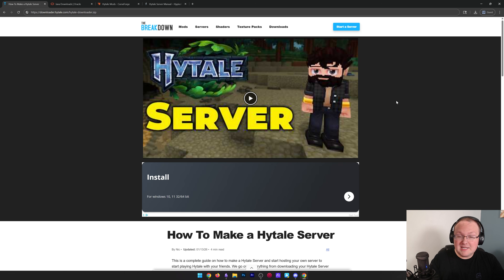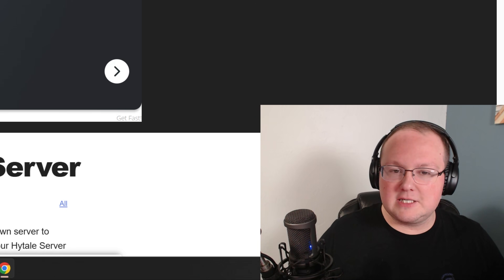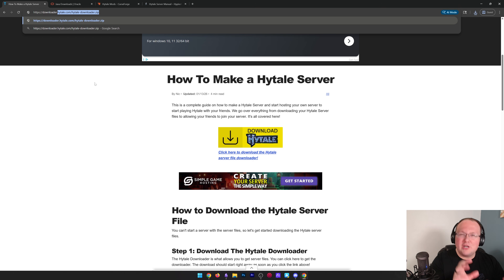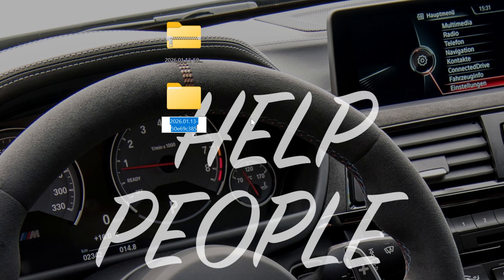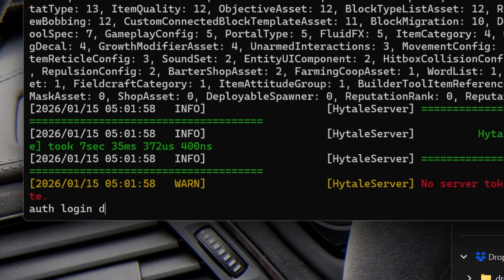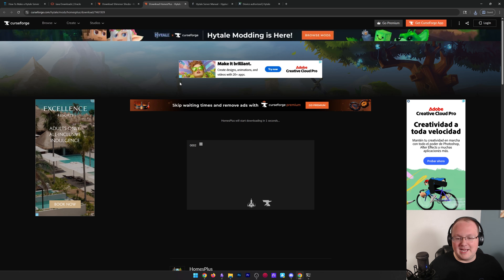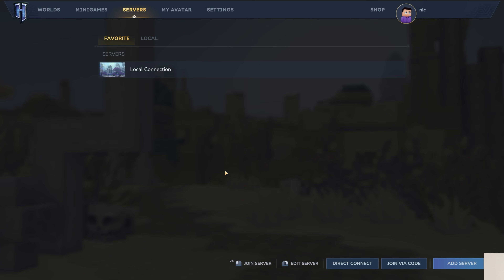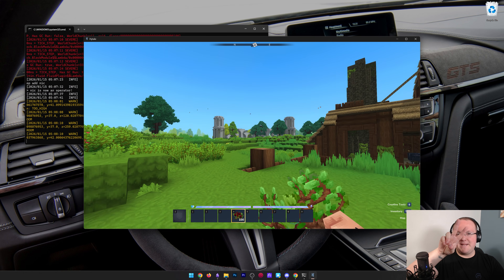How To Make a Modded Hytale Server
Find out how to make a modded Hytale server and start playing Hytale mods with your friends.

Make a Hytale server with mods in minutes and start playing with your friends at SimpleGameHosting!

*run.bat File*
java -Xms128M -Xmx6096M -jar Server/HytaleServer.jar --assets Assets.zip
PAUSE

*Auth Command*
auth login device

About this video: This video is our complete guide on how to make a modded Hytale server for you and your friends. You can add any Hytale mods on you want to your server, and all mods are completely severside. That means your friends don't have to do anything to be able to join and use mods. So let's get started!

Hytale servers have mods built into them by default. So the process of making a modded server is very similar to a vanilla server.

This will take you to our guide to getting a server. Click the “Download Hytale” button to get the Hytale server file downloaded.

Extract the zip file you downloaded and open the folder it creates. Run the hytale-downloader-windows-amd64.exe file and it will ask you to authenticate. Copy and paste the link to your browser and login and authorize your device. Your Hytale modded server files will start downloading!

You will have another .zip file with a date. Extract this file to a folder. Then, rename the folder to anything you’d like and move it where you want store your server directory as your server files are in this folder.

Open the folder and make a new text document. Open the document in notepad and copy and paste the run.bat file string from the description above Then, click file and save as. Save this file with name run.bat and the save type as “All Files”.

There will now be a run.bat file that you can double-click and start your Hytale server with. You will need to authenticate the server. This is the same process that you did when you downloaded the server files. Copy and paste the link and authorize the server.

How do you add mods to a Hytale server though? Well, you will want to start off by downloading some mods. There is a link to Hytale mods on CurseForge in the description above. Any of these mods will work on the server, and again, they are completely server side meaning you don’t have to do anything for them to work after they are installed.

Once you have your Hytale Mods downloaded, go to your server directory and open the mods folder. Move any mods you want to add to the server into this mods folder. Stop your server with the “stop” command, and run it again. Then, auth your server, and your mods are installed.

From here, you can join your server and test it with the IP address “localhost”. However, for your friends to join, you will need to port forward the port 5520 on the UDP protocol. Once you have done that, your friends can join using your public IP. There is a complete port forwarding guide linked above.

With that, you now know how to set up a modded Hytale server. We will try our best to help you out. Thank you very, very much in advance!